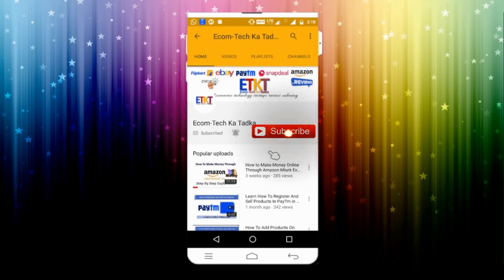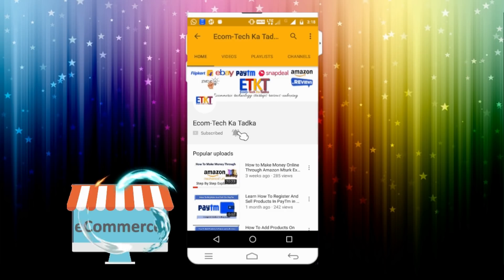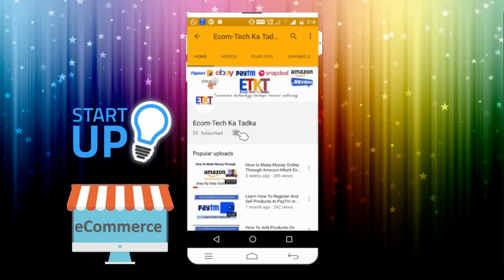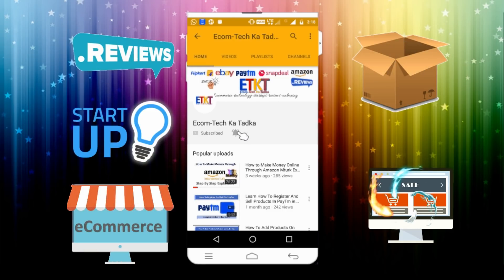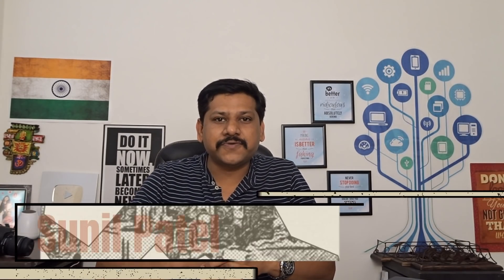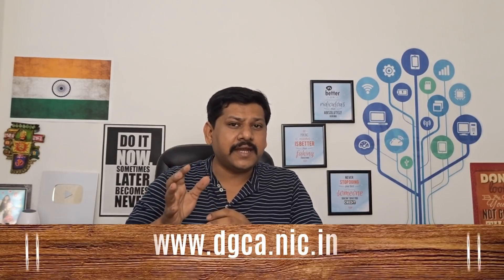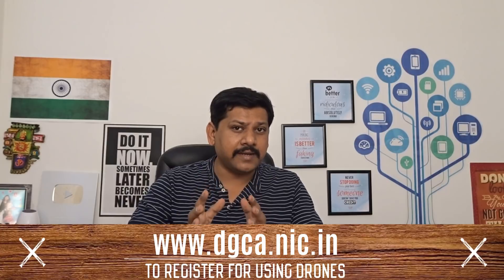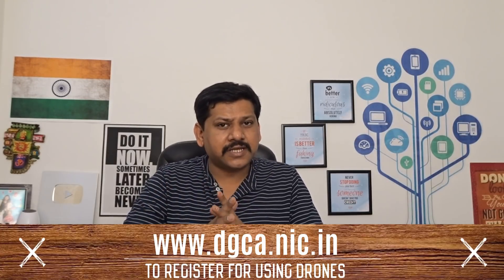How To Get Drone Licence In India. Drone Policy 1.0 & Drone Rules in India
CHECK OUR COMPLETE WHOLESALE PRODUCT RANGE

If you have any doubt about drone rules in India than you have come to the right video. In this video you will find out how to get drone licence in India under the Drone Policy 1.0. Users have to complete the registration process and secure a unique identification number (UIN), and can operate the remotely piloted aircraft systems (RPAS) from January 1. the Ministry of Civil Aviation has opened the registration process for users who want to operate drones. Users will be required to make one-time registration of their drones, pilots and owners on the platform, which will also allow for the online filing of a drone's specific flight path and use. Per the new Drone Policy, Nano drones that weigh less than 250 grams will not need to be registered. So if you have a tiny drone you can safely start flying it starting today. However, micro drones, which weigh more than 250 grams up to 2 kg, small drones, that weigh between 2 and 25 kg, and the medium drones, which can weigh up to 150 kg, and the large drones, that are over 150 kg heavy, all need to be registered before flight.
The new regulations has divided the airspace in three different zones. You must also know the drone rules in India before you decide to buy drones and fly in India. Before you decide the drones in India you must understand the drone rules in India very well to avoid any penalty is major legal issues.

Red Zone: Flying not permitted
Yellow Zone: Controlled airspace — permission required before flying
Green Zone: Uncontrolled airspace — automatic permission
As of now, drones are allowed to operate within visual line of sight, during daytime only, and up to a maximum altitude of 400 feet.